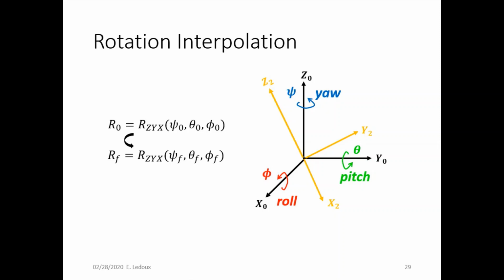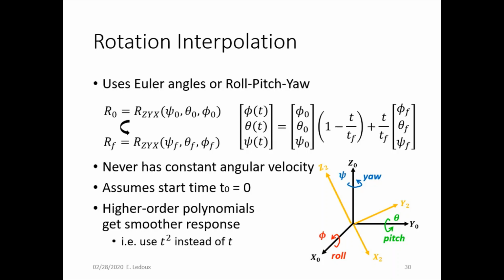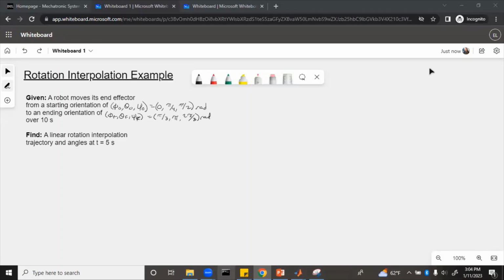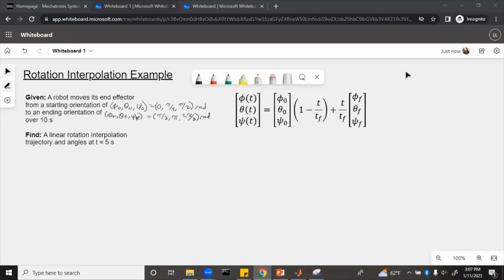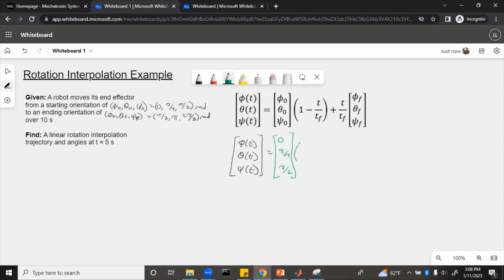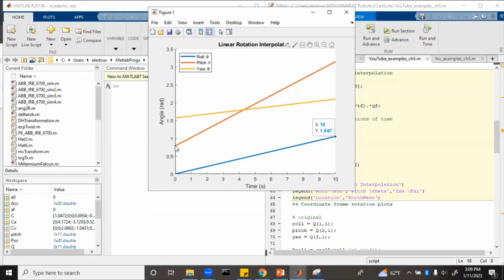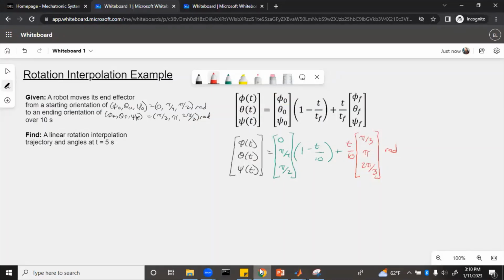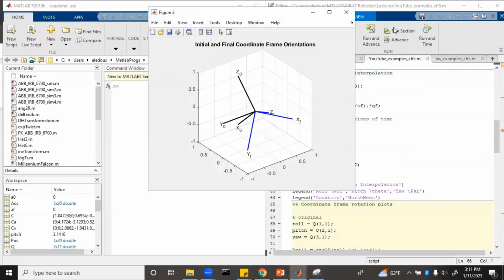Rotation Interpolation Trajectory Planning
Task space robotic path planning using a 5th order polynomial trajectory - theory and example
00:00  Intro
01:44  Example problem part 1 - general solution
03:30  Matlab simulation part 1
04:22  Example problem part 2 - time specific answer
05:14  Matlab simulation part 2